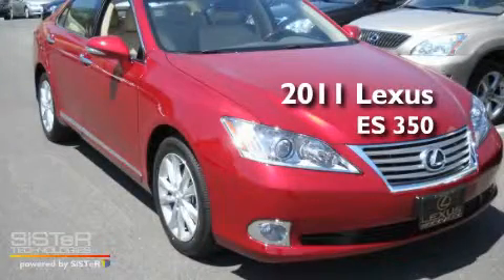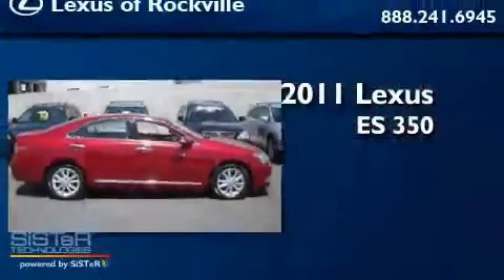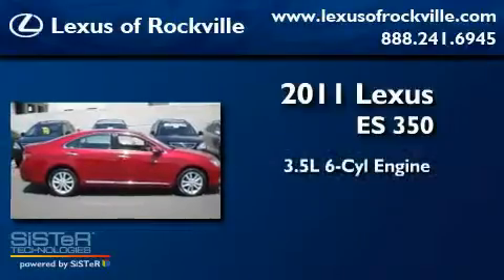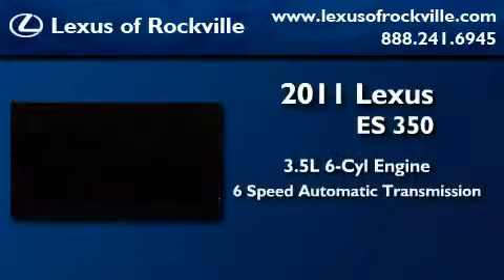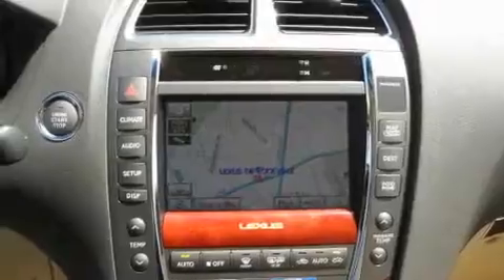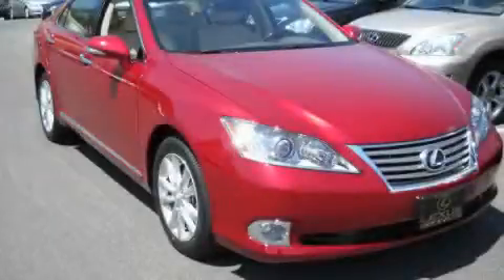2011 Lexus ES 350 Rockville MD 20855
Year : 2011

 Make : Lexus

 Model : ES 350

 Engine : 3.5L V-6 cyl

 Trans . : 6-Speed Automatic

 Exterior : Matador Red Mica

 Miles : 15

 Interior : Parchment

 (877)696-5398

 15501 Frederick Road.

 2011 Lexus ES 350 Rockville MD